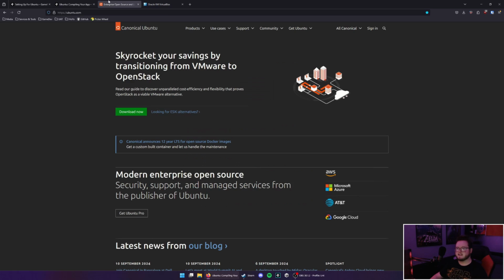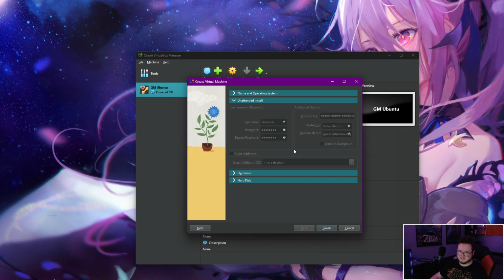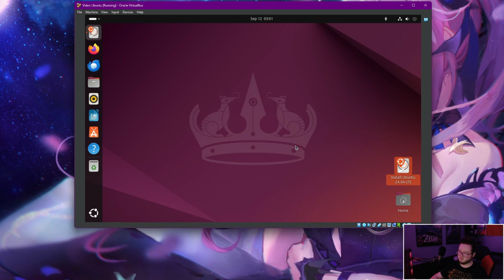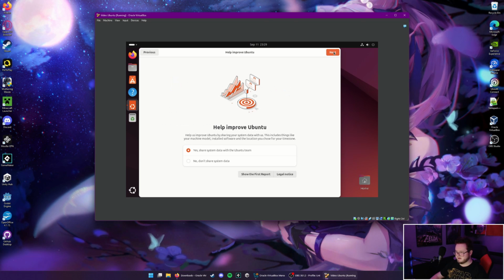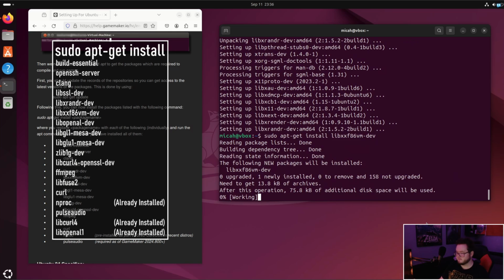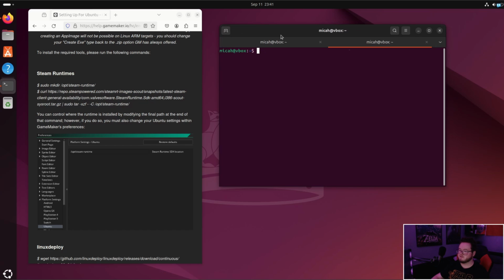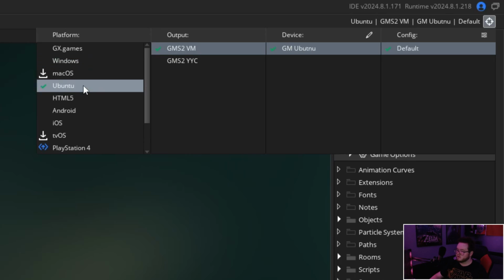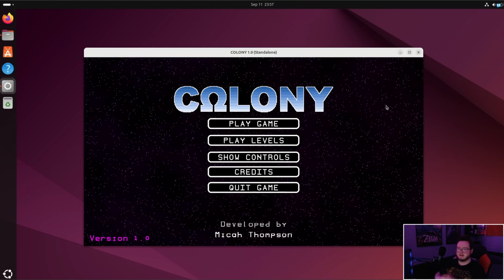Exporting to Ubuntu with GameMaker: The ULTIMATE Guide | 2024/2025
Works in 2025 as of June 18th. See Pinned Comment.
This is the ULTIMATE tutorial for Exporting your GameMaker game to Ubuntu/Linux! This tutorial is designed for Ubuntu 24.04 and GameMaker 2024.8 but should theoretically work on any Debian/Ubuntu OS. Please ensure that all your software is up to date and that you have the Ubuntu export options installed in GameMaker. *I might have enabled expert mode in VBox, your setup may look a little bit different than mine if that is the case. I believe it is just a toggle in settings.*

Chapters
00:00 Opening Remarks
00:18 Downloads
03:04 VirtualBox (VM) Setup
06:20 Ubuntu Install
10:36 Installing Packages
21:34 Connecting with GameMaker
24:40 Compiling your Game
25:18 How to Run (Instructions for Players)
26:21 Closing Remarks

Micah Thompson / MicahTheManiac
A Micah Thompson Production.